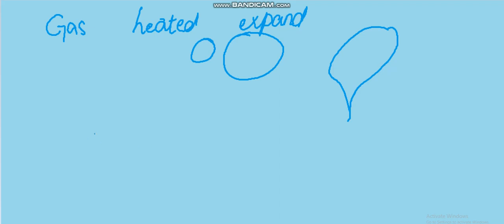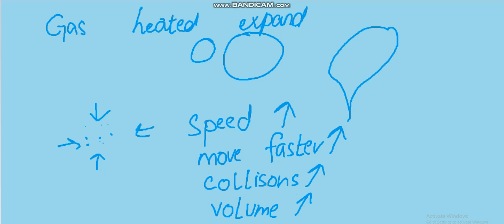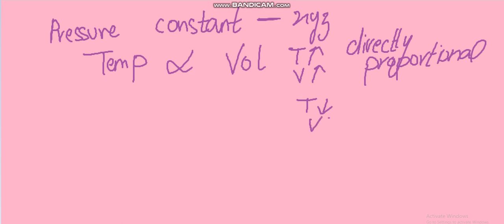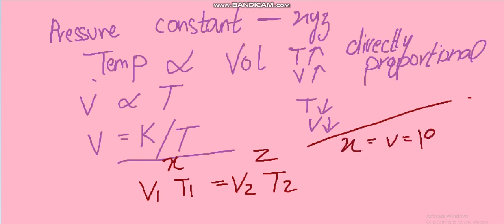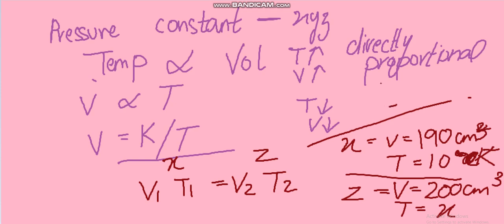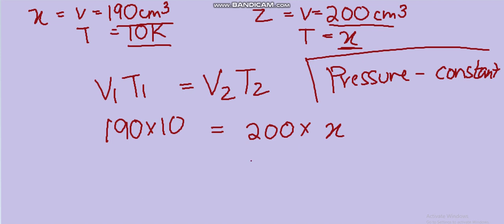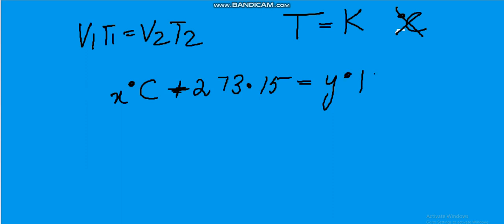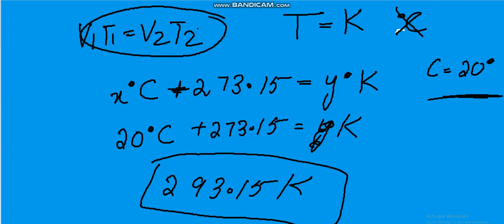Understanding CHARLES LAW (WHAT IS IT?)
This video clearly explains what the Charles law is and also explains how the Charles law works. It also explains the formula and contains example for better understanding.